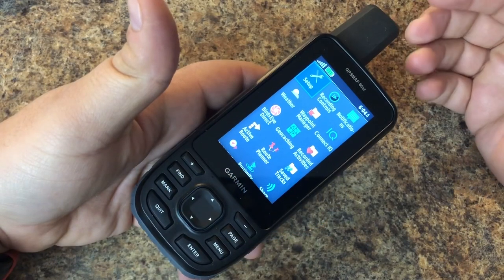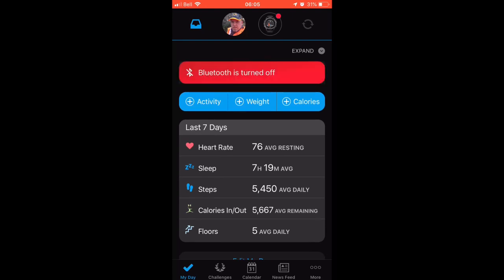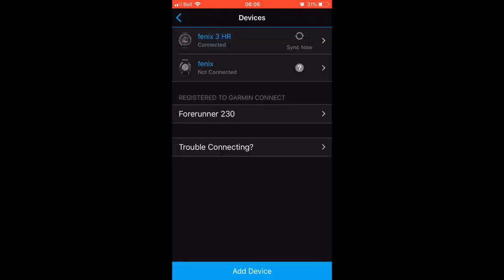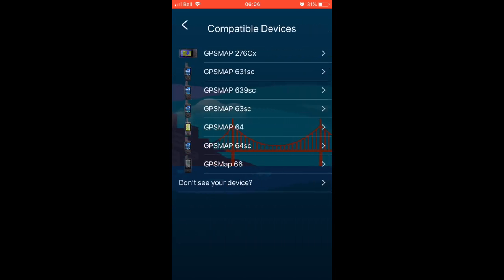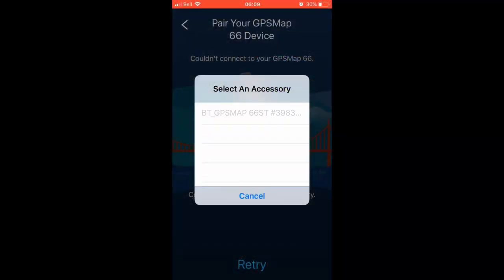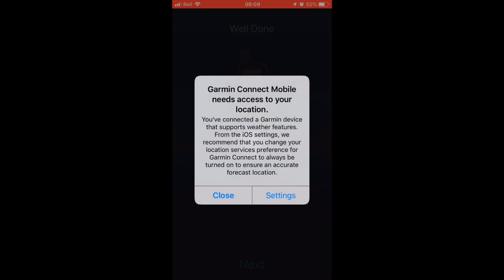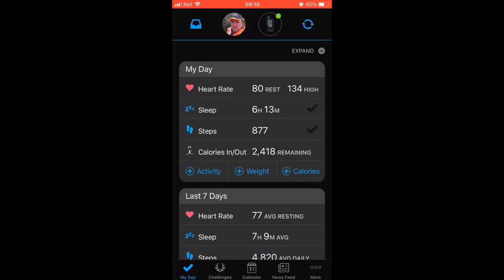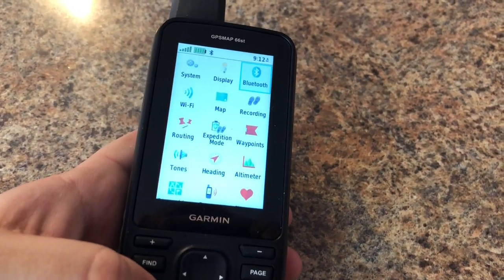Garmin GPSMAP 66ST How to Sync Smartphone Using Garmin Connect Mobile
In this video, I'll show you how you can pair your smartphone via bluetooth and register your device on Garmin Connect using the Garmin Connect Mobile smartphone.

It is best to not have any other devices paired to your phone when doing the initial pairing. I had problems until I turned off those devices and did the pairing procedure  without interference.

First, open up GARMIN CONNECT MOBILE on your smartphone and tap on MORE then GARMIN DEVICES to see the list of devices you are currently paired with.

Click on ADD DEVICE

The wizard will try to find your device but be aware that you need to wait until this fails for you to see ALL COMPATIBLE DEVICES. From there you can navigate down to the GPSMAP series and select the 66.

Next is to put the GPSMAP 66 into pairing mode. You do this from the MAIN MENU | SETUP | BLUETOOTH

When doing this for the first time, you can put the device into pairing mode. Now you can return to your smartphone and try to find your device. From this point it is very similar to how you pair bluetooth devices.

After a few minutes, you should have the device paired and if you return to SETUP | BLUETOOTH on your GPSMAP 66, you can turn on or off the notifications or forget the device if you want to pair again or want to manage the which phones your garmin connects to.

- - - - - - - - - - - avoidingchores garmin 🛰️Latest Garmin Products 🛰️